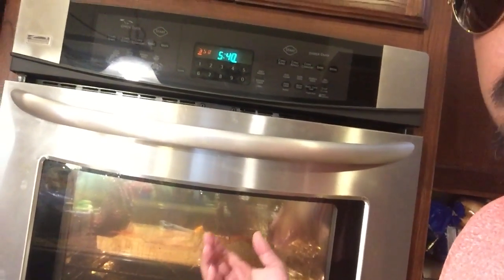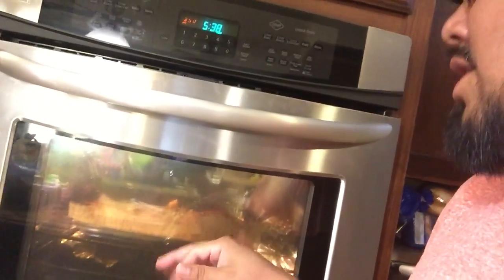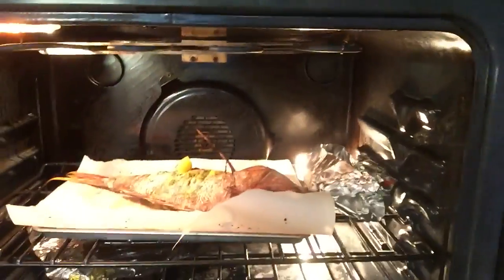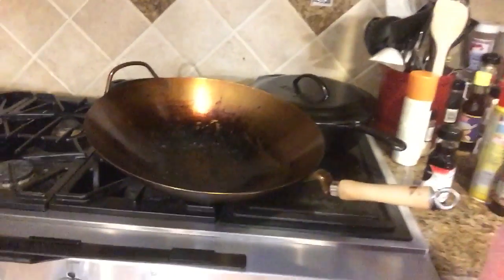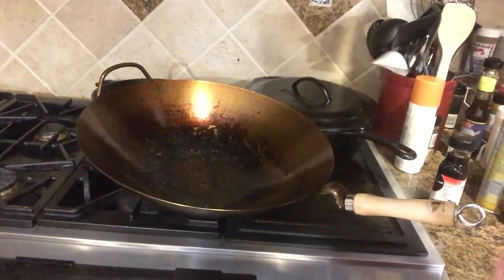Red snapper part 2